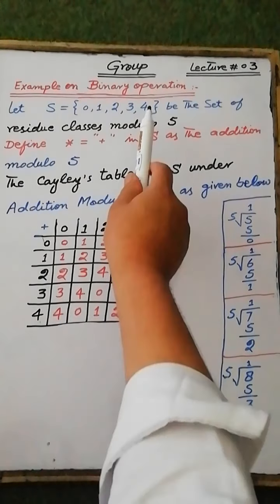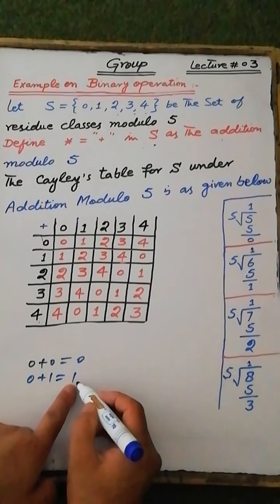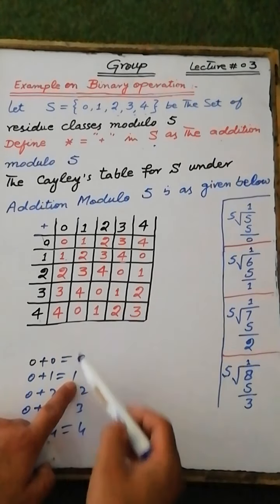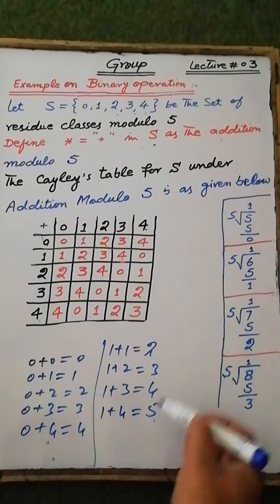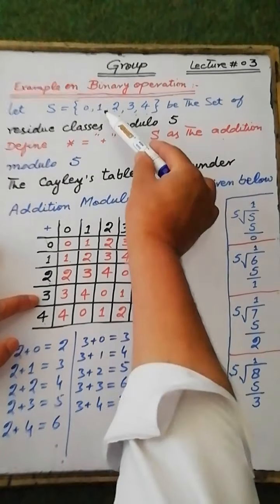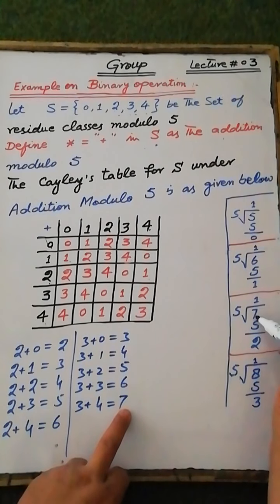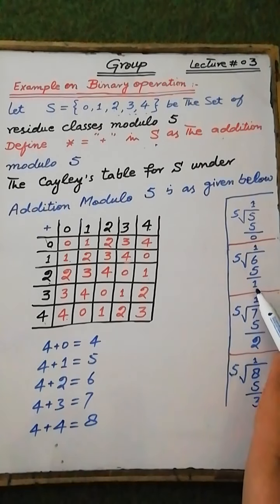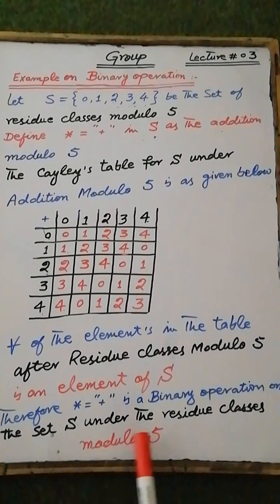Example on Binary Operation Lecture#03